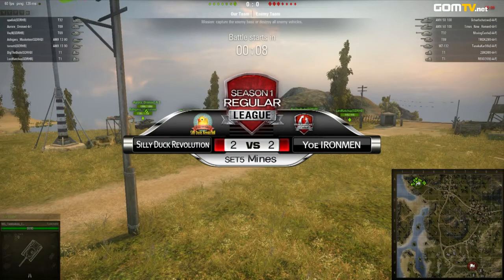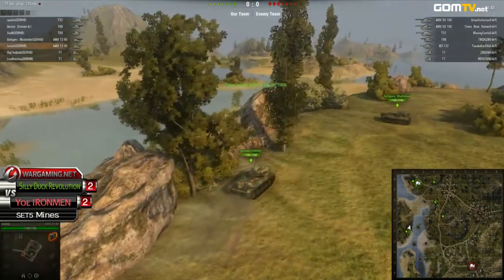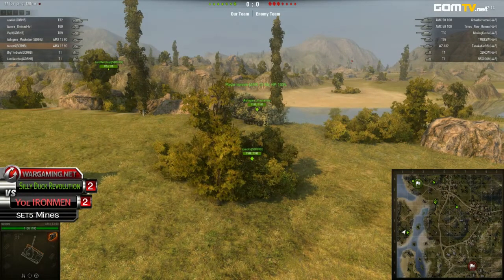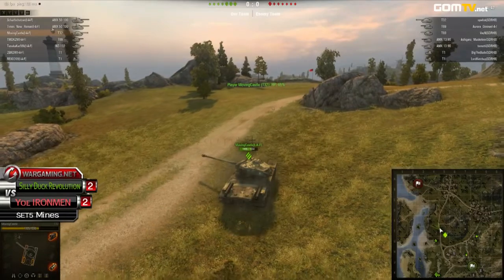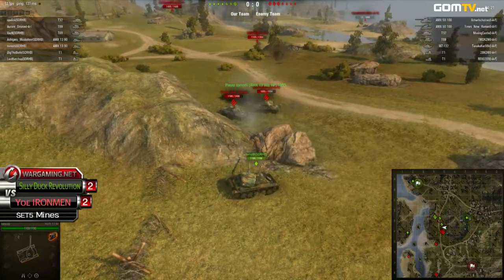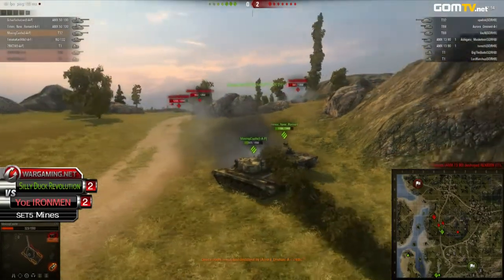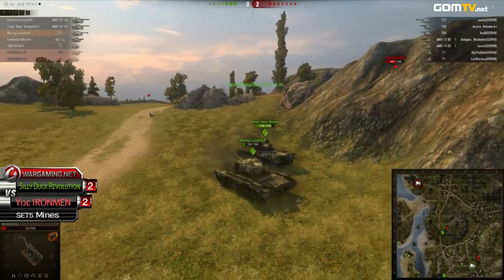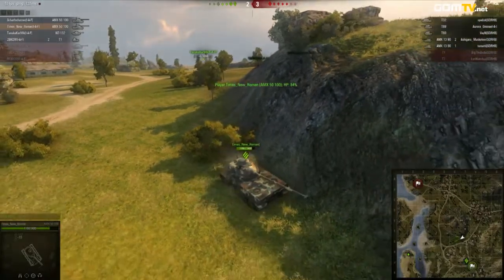[Week 4 - Ro 8 - Set 5] Silly Ducks Revolution vs Yoe Ironmen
TanksAsia Season 1 -- Regular series
Week 4, Round of 8, Match 2
Silly Ducks Revolution vs Yoe Ironmen